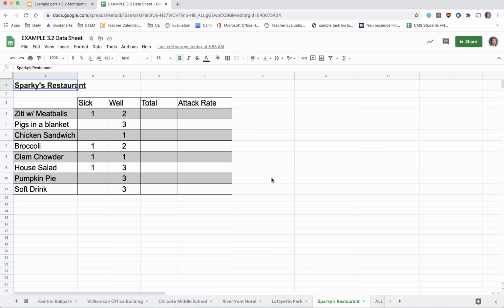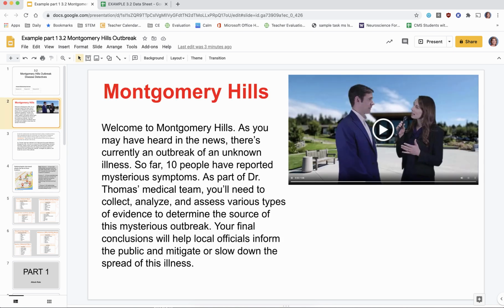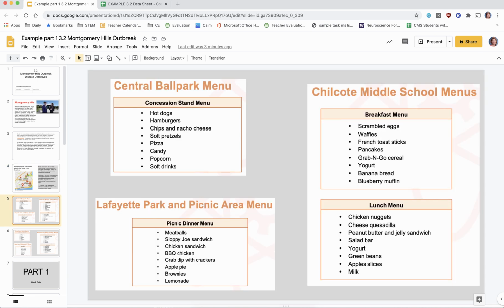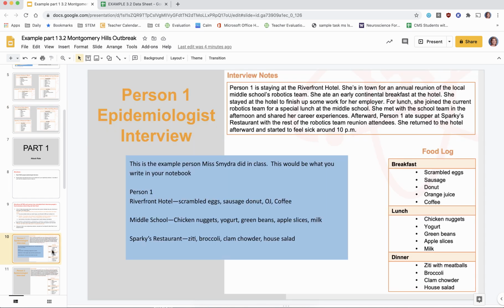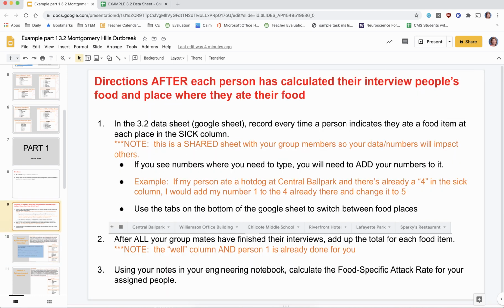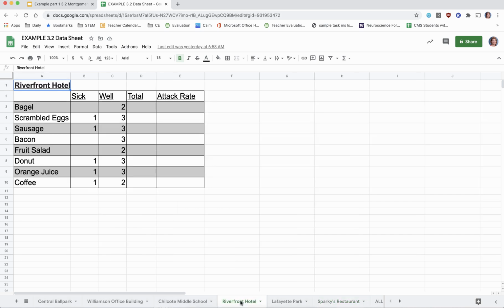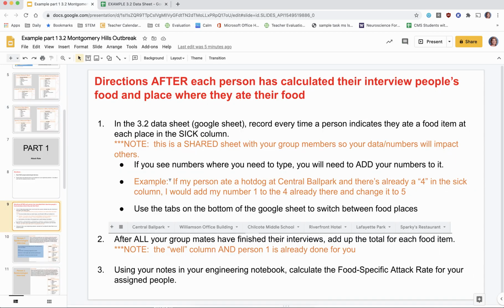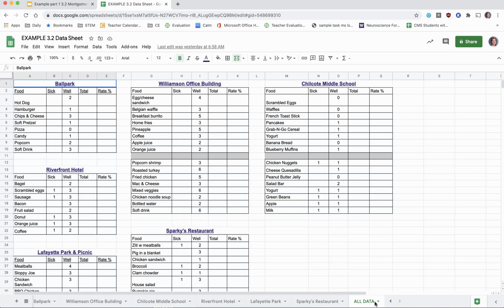part 1 directions